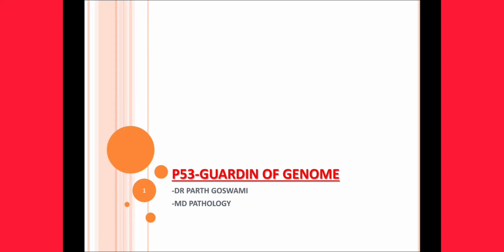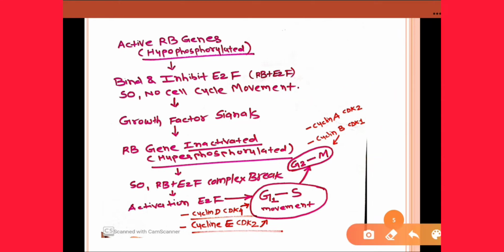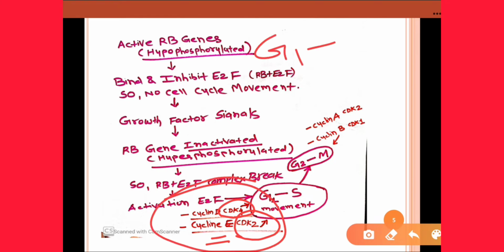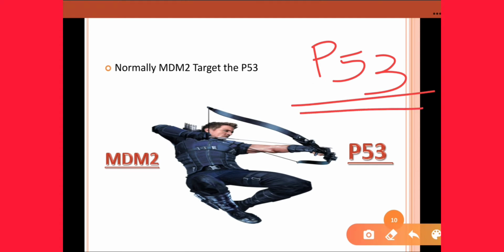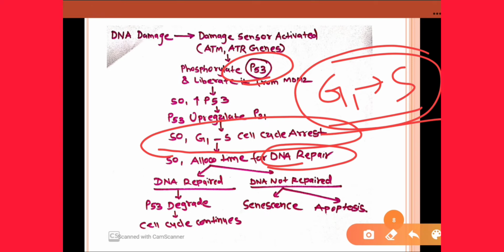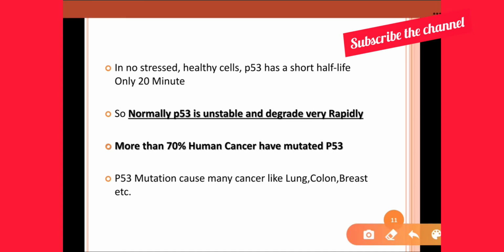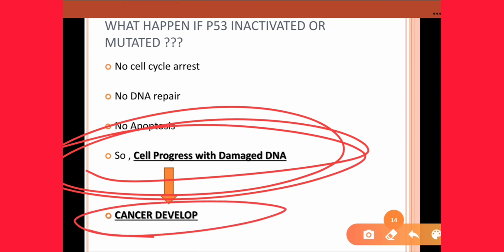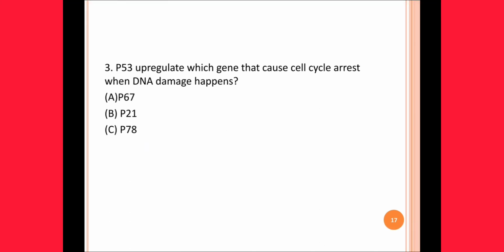P53 - GUARDIAN OF GENOME || ROLE IN CANCER PREVENTION || MCQs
This Video is About Understanding. .
-Cell Cycle Activation ,
-Check Points of cell cycle
-P53 Complete Discussion including Cell Cycle Regulator, Prevention of Cancer, How it help in DNA repair.

This video will help you in understanding P53 as Tumour suppressor Gene.

At the End of Discussion I have included MCQs as well.

Reference Book :
 (2) HarshMohan - Text book of Pathology

Regards